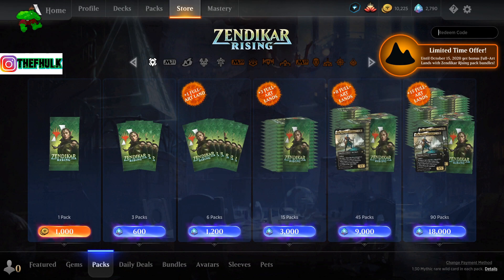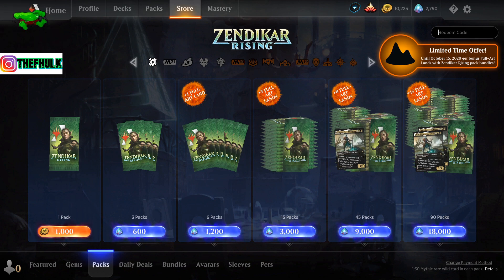🤑 3 Free Packs - Code 🤑 MTG Arena | ZNR